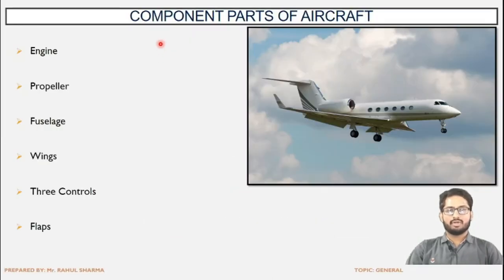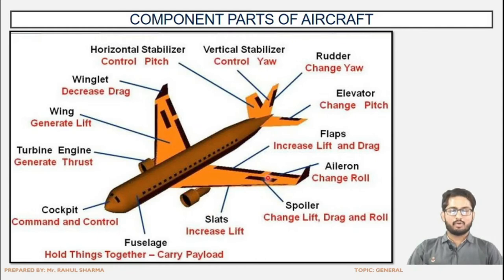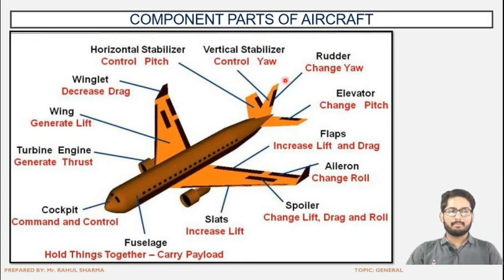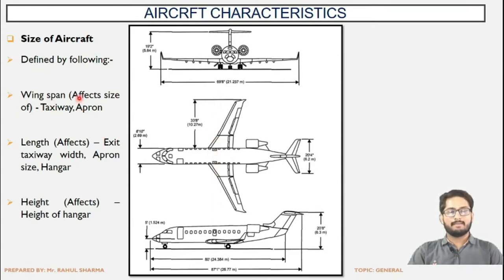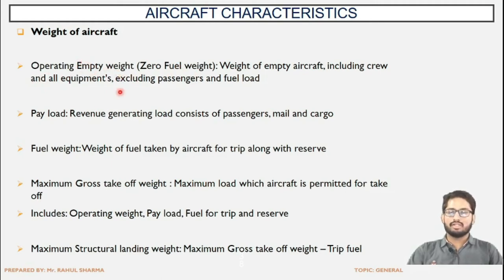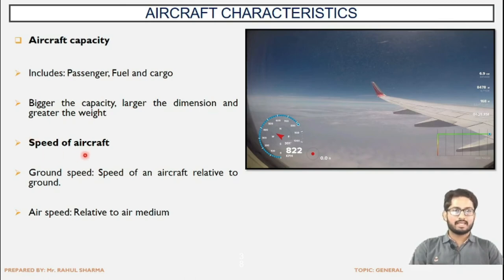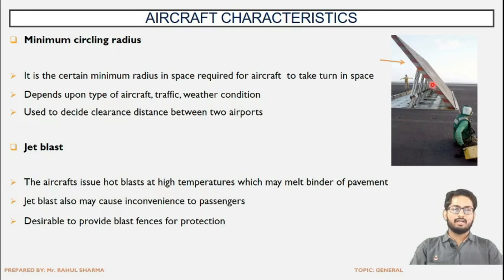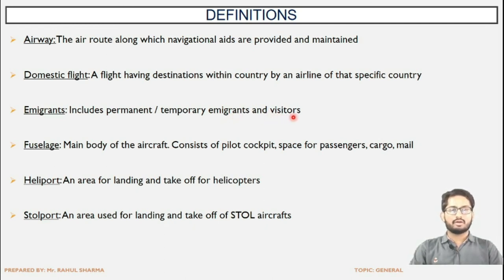Lec-20_Component parts of Aircraft, Aircraft Characteristics l Railway and Airport Engineering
All references are taken from book "Railway and Airport Engineering" by Dr. R. P. Rethaliya

1) Explain: Subsonic aircraft and supersonic aircraft.

2) Explain: Pay load and zero fuel weight

3) Explain by drawing sketch aircraft dimensions height, wingspan and length.

4) Draw the neat sketch of aircraft showing all components

5) Briefly write function of each aircraft component

6) Enlist aircraft characteristics.

7) Define: Fuselage, STOL port